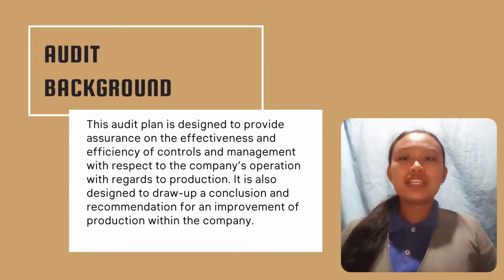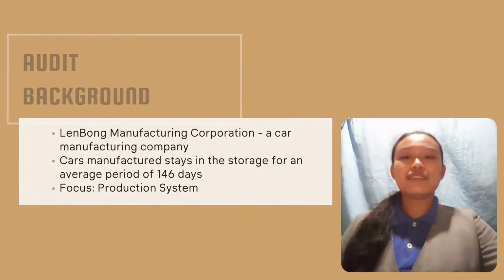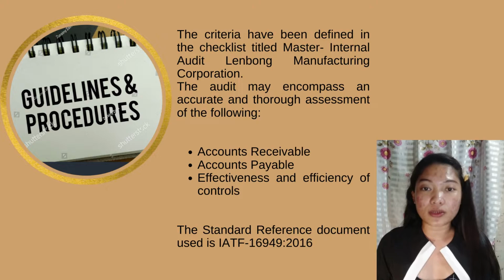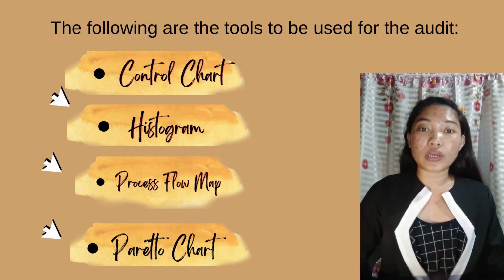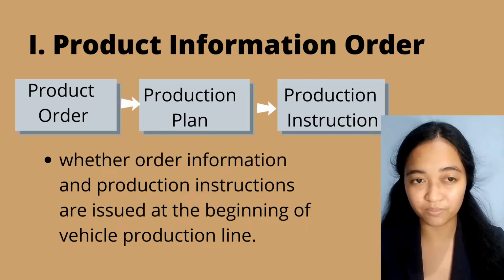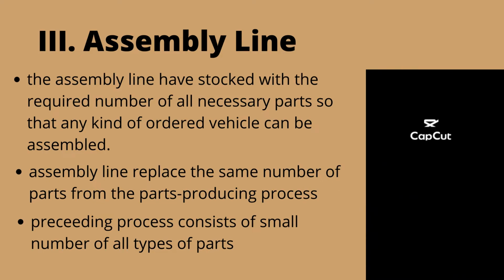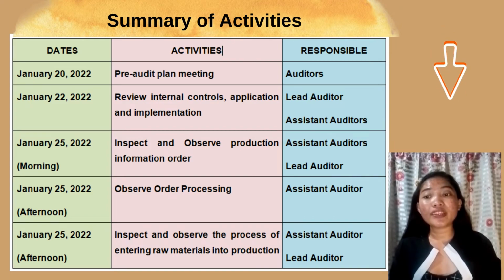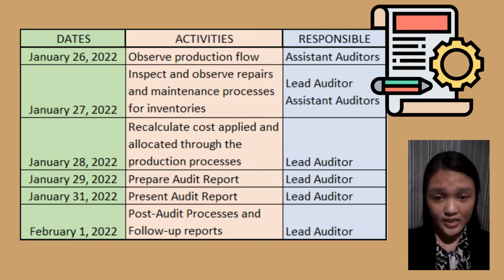APEL GROUP A | Operational Auditing | LenBong Manufacturing Corporation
It is our project in Operations Auditing.